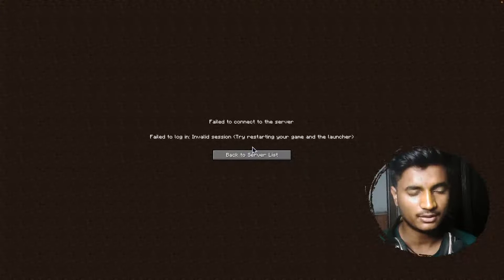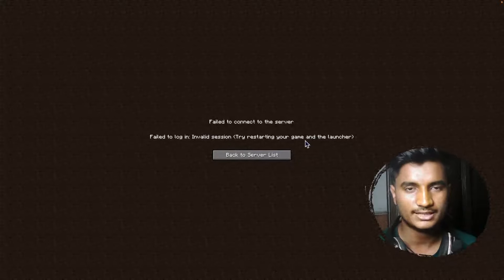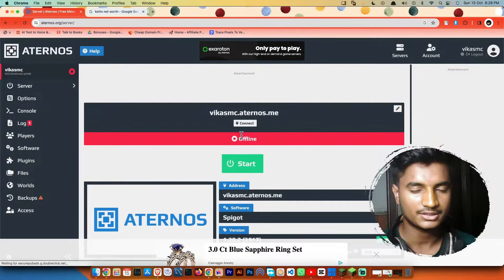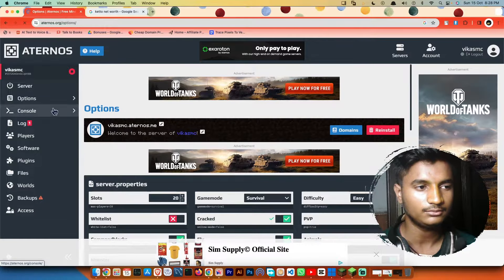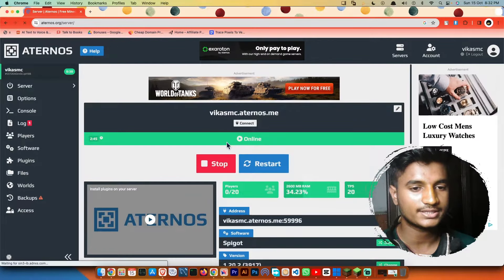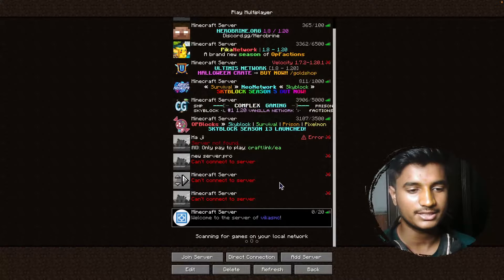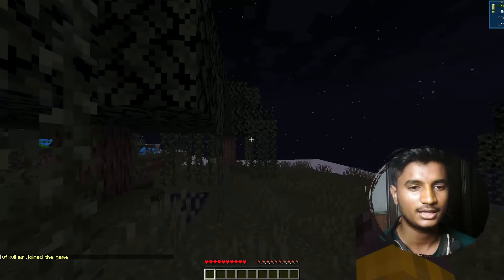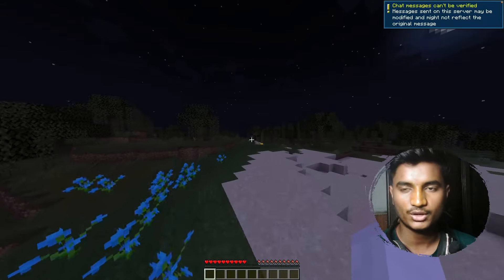How to Fix: Failed to Connect to Server |Failed to login: Invalid Session Minecraft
Detailed Tutorial on How to fix Failed to Connect to Server, Failed to login: Invalid session (Try restarting your game and launcher) Minecraft Multiplayer